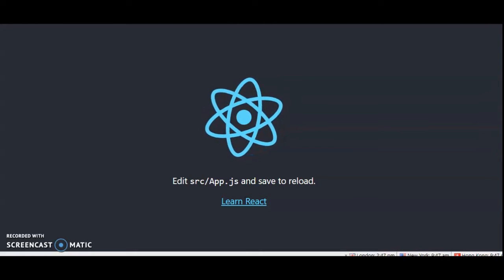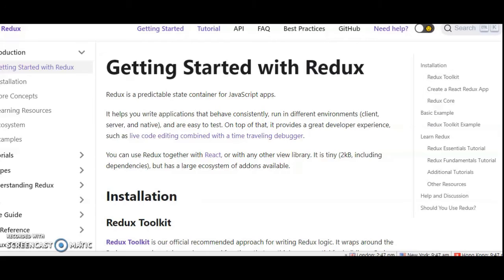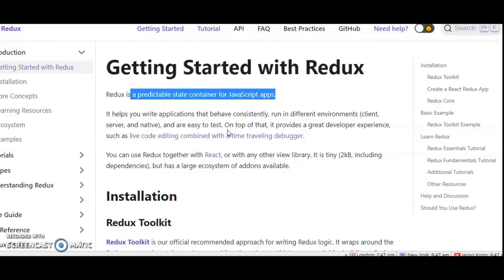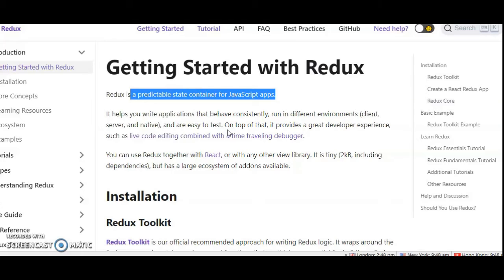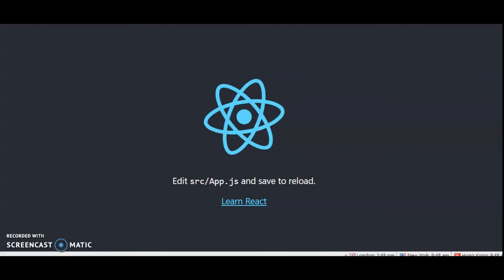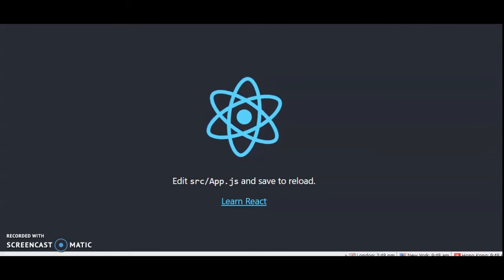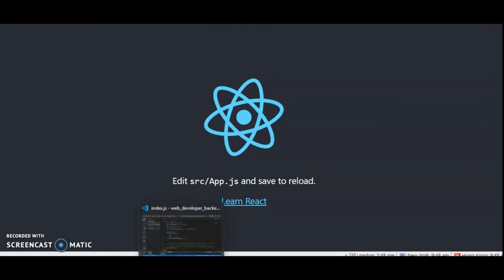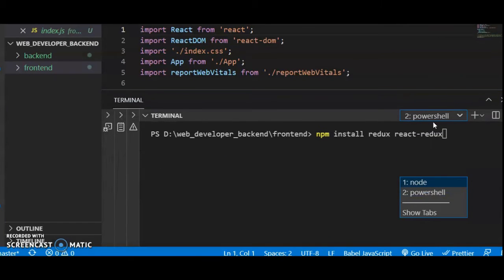react-redux tutorial for beginner- part1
In this video I will walk you through basic fundamentals of react redux. This is part 1. Later in the upcoming chunks we will set up a user authentication using Redux and React